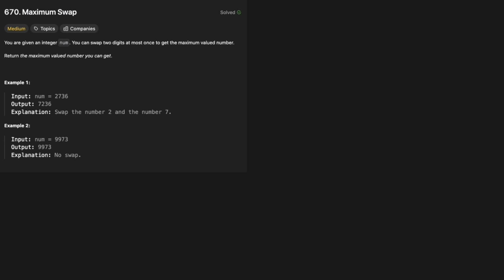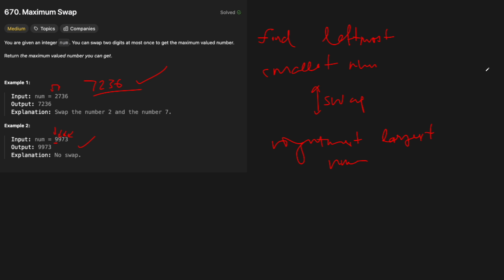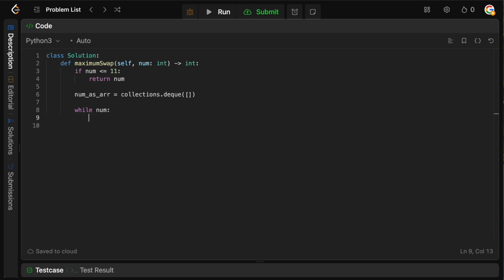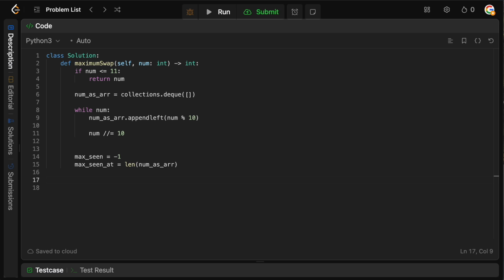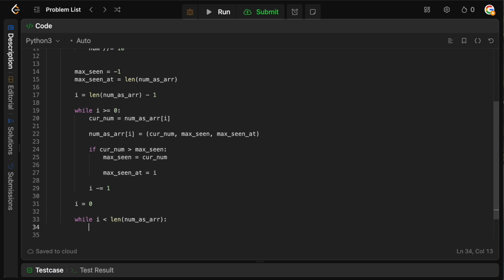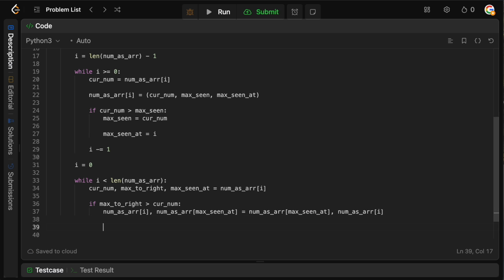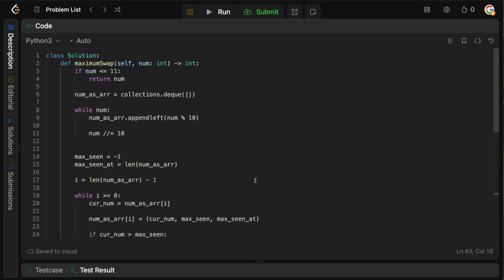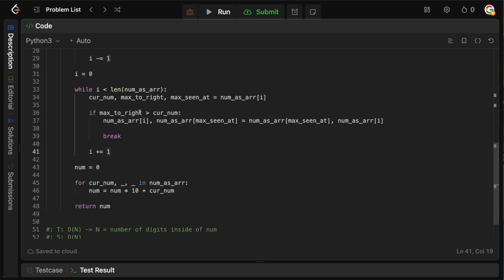MAXIMUM SWAP | LEETCODE 670 | PYTHON SOLUTION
Today we are solving a god awful problem: Maximum Swap. It's a question that is pretty easy to grasp in terms of the intuition of the problem but it's such a chore to actually code up. There's so many annoying nuances in this problem that just add up and give you a headache.

TIMESTAMPS

00:00 Intro
00:20 Question Prompt
00:28 Basic Example
01:38 Solution Intuition
02:57 Coding
12:30 Time/Space Complexity
13:55 Outro